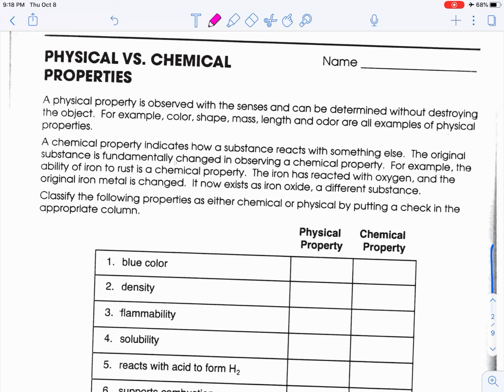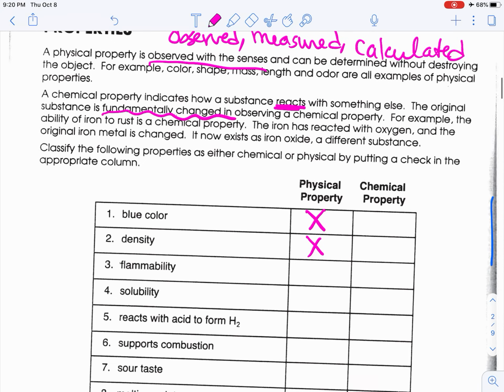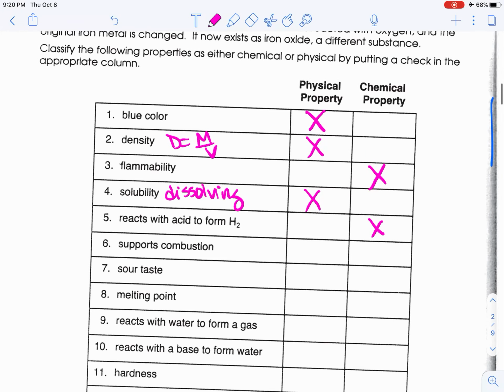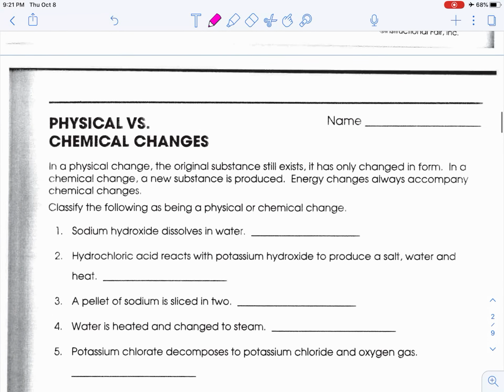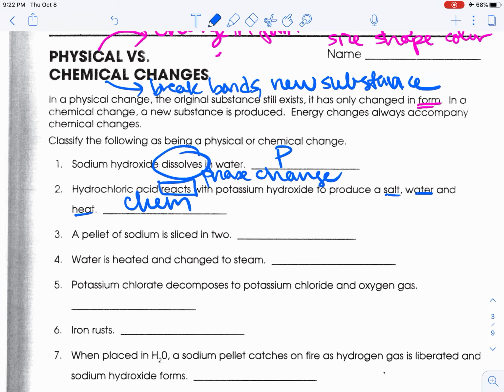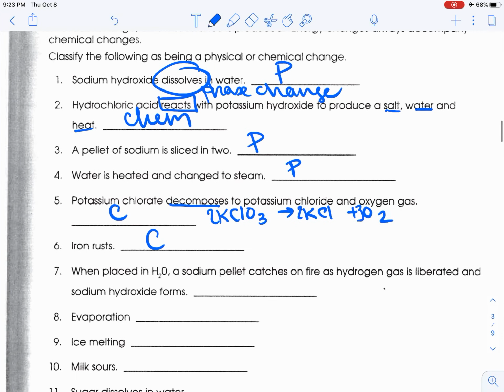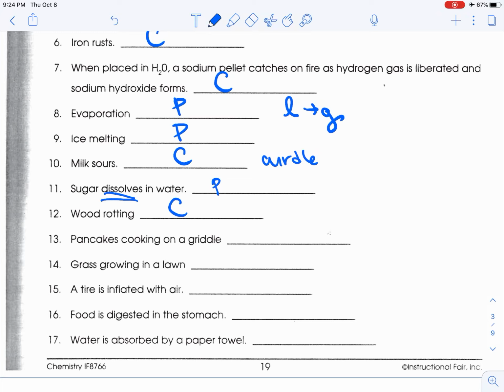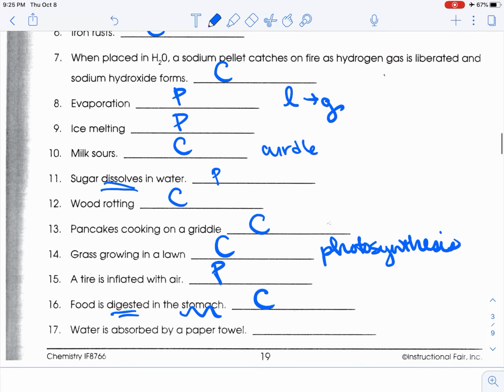Physical and Chemical Properties, Changes Worksheet Walkthrough